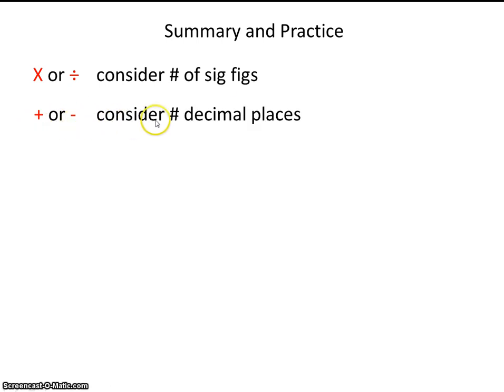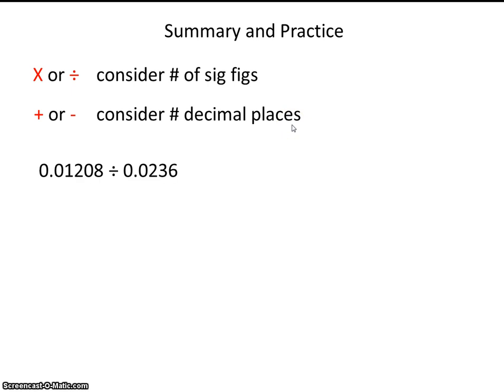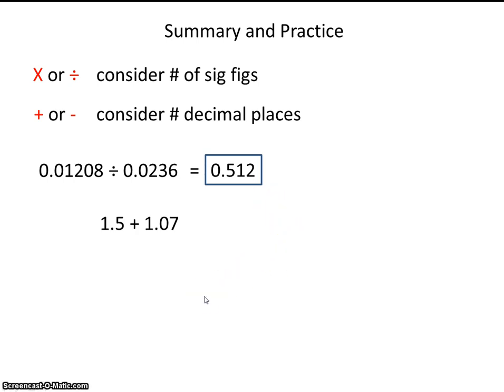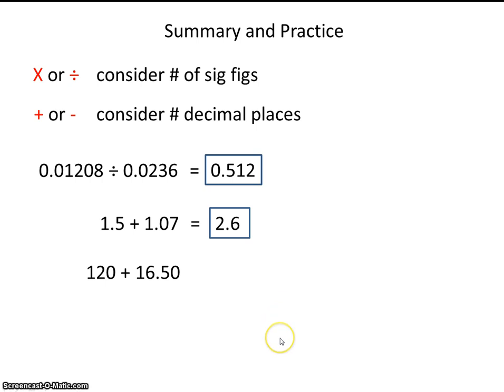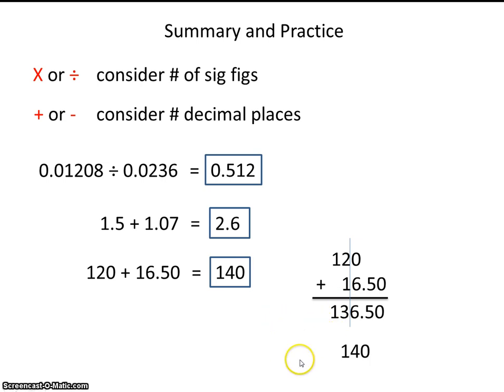# 7 Sig Fig Calculations Practice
These sample calculations will provide you with sig fig practice